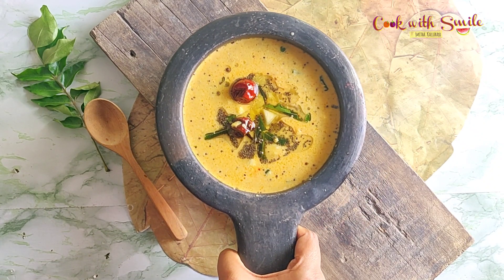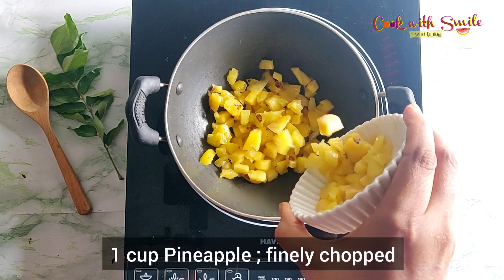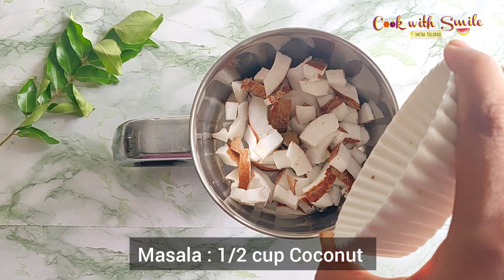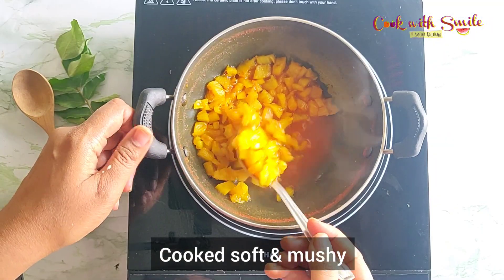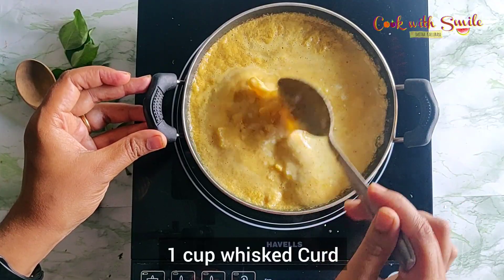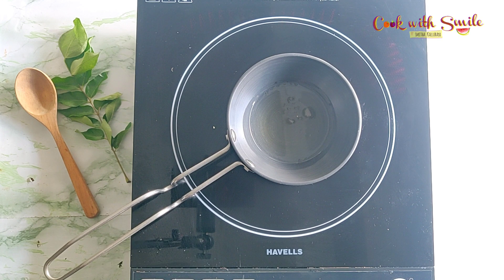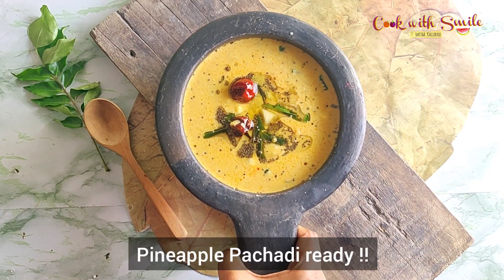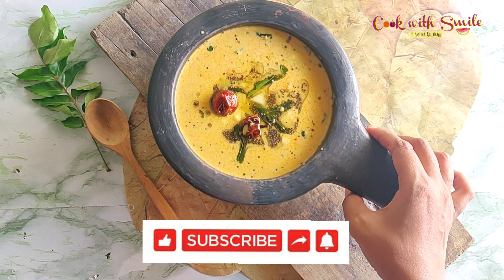Pineapple Pachadi Recipe / Kerala style Pineapple Pachadi / pineapple sasam / pineapple sasav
Pineapple Pachadi - a delicious lip smacking side dish from Kerala cuisine. it's sweetish, slightly tangy little Spicy. A must for Onam  and Vishu sadya .

INGREDIENTS

1 cup Pineapple, finely chopped
1/2 cup Curd
1 tsp Jaggery, can add or – based on your preferance
1/2 tsp Red Chilli powder
1/2 tsp Turmeric / Haldi
Salt to taste
To Grind
1/2 cup Coconut
1 tsp Jeera
1/2 tsp Mustard
2-3 nos Green chilli
Water
To Temper
2-4 tsp Coconut Oil
1/2 tsp Mustard
1 no Red Chilli